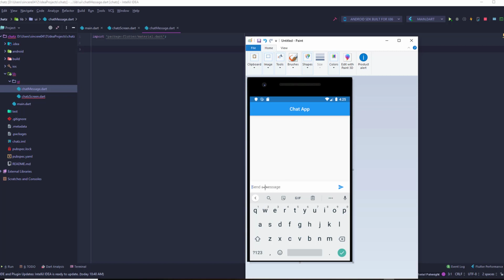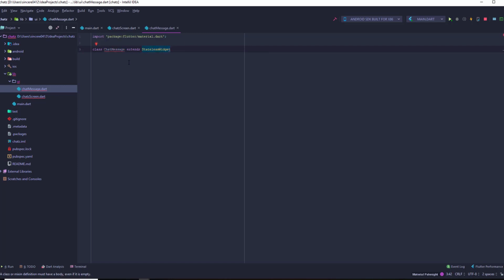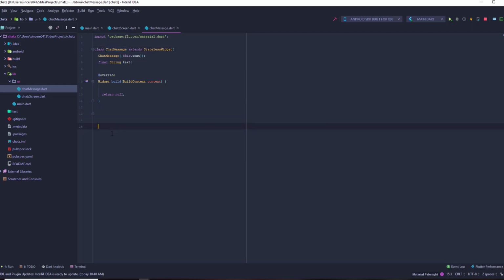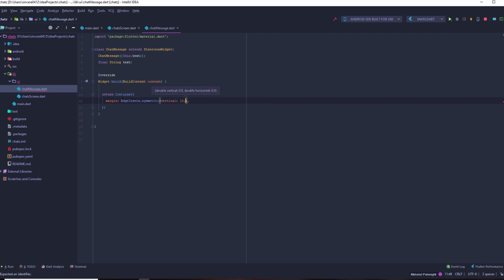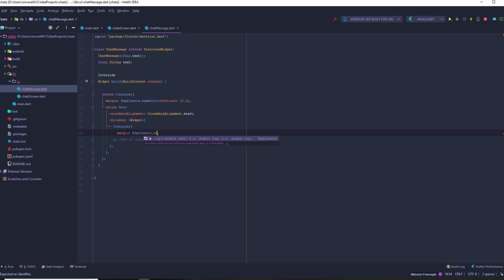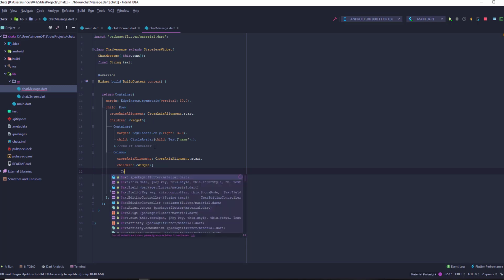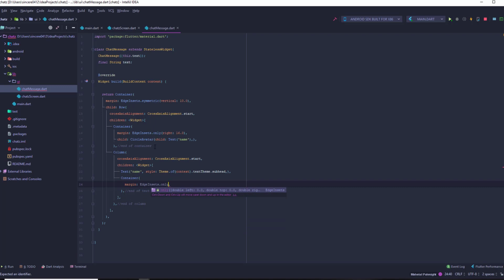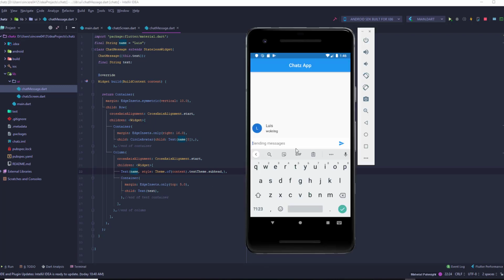Flutter ChatApp Part 3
Hello, in this episode we are building a simple chat application using flutter. This is part 3 of the series.